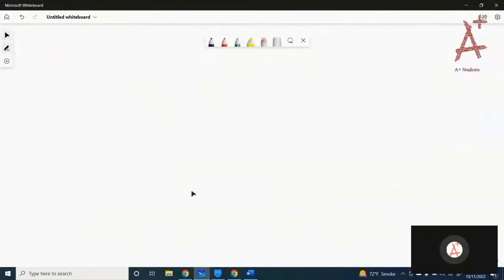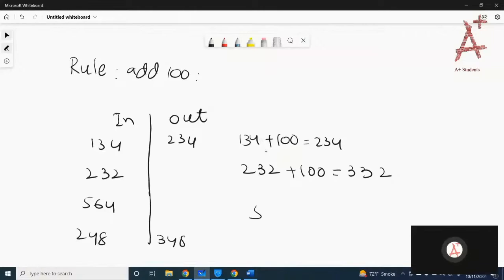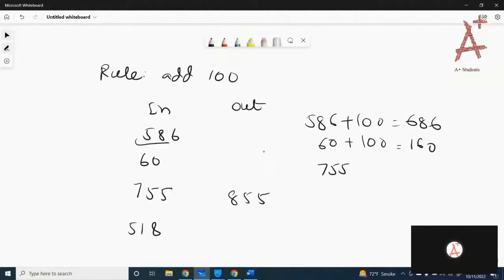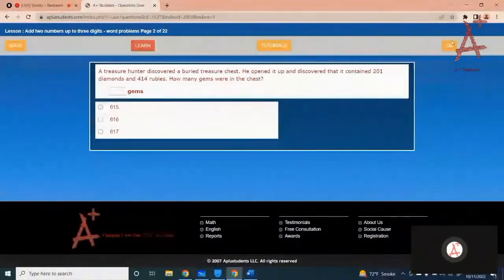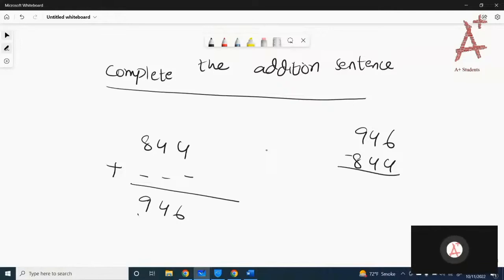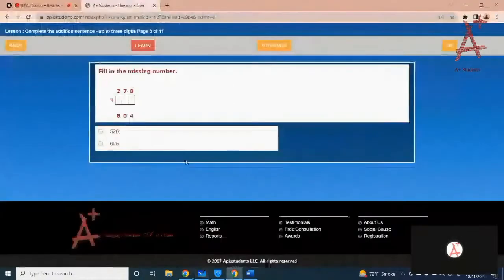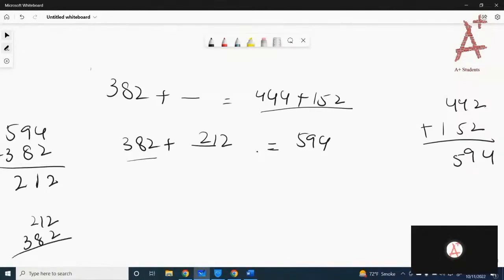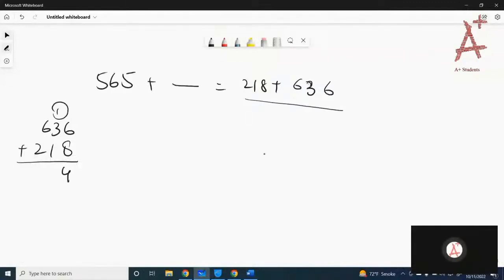Grade 3 – Addition input/output tables up to three digits, Add two numbers up to three digits